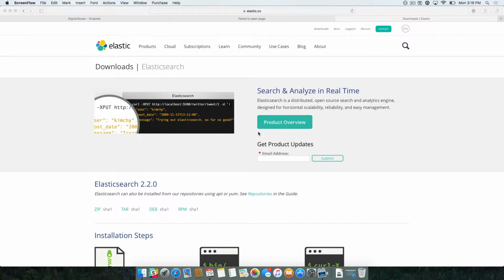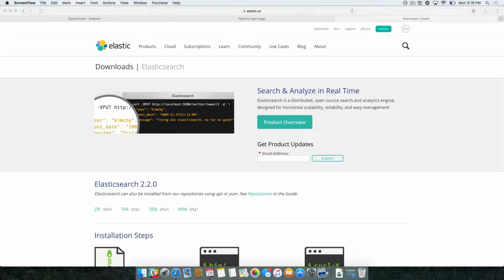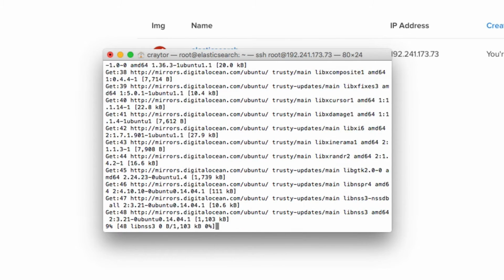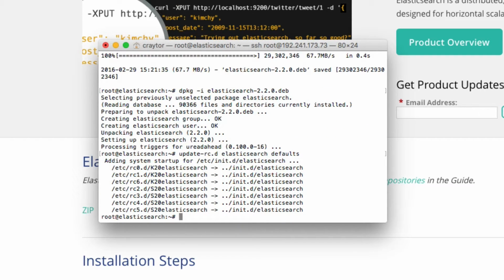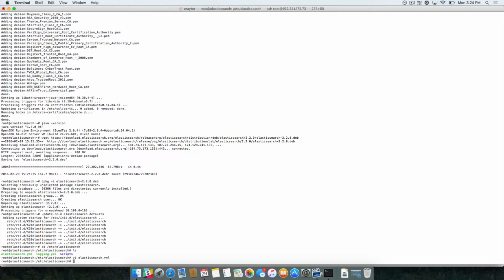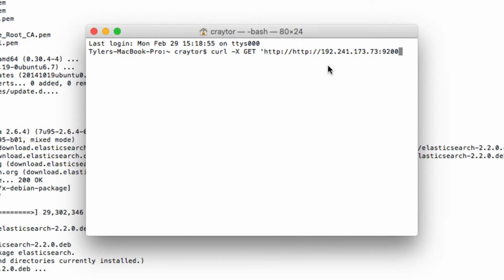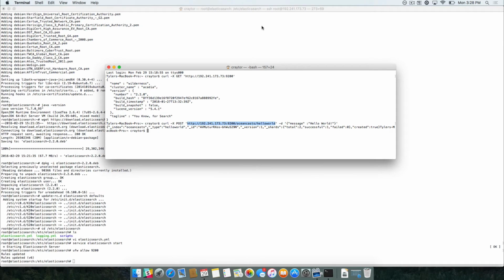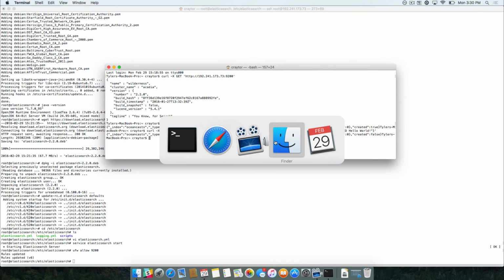Install Elasticsearch on Your Droplet